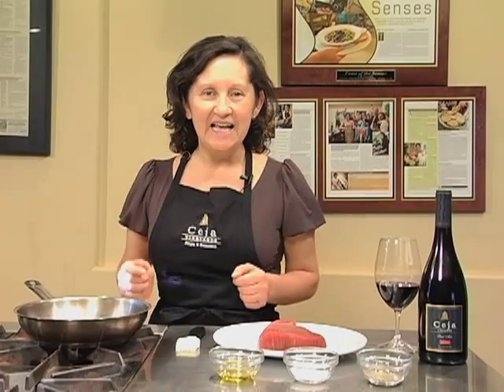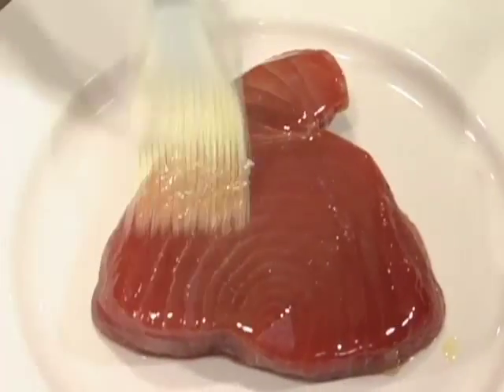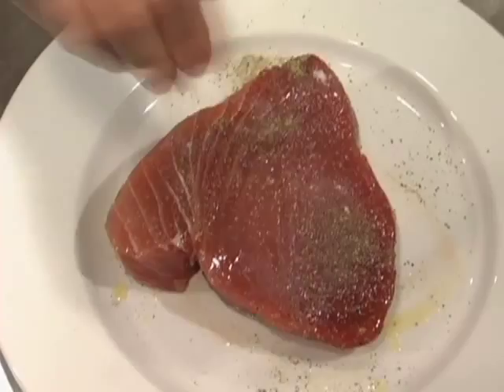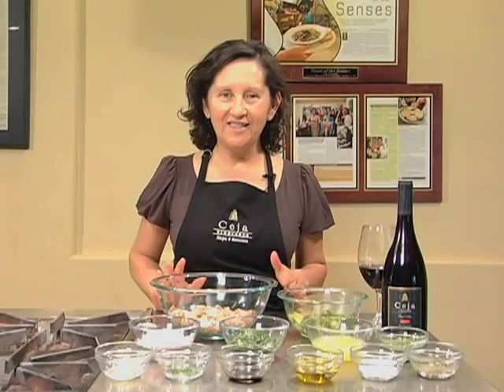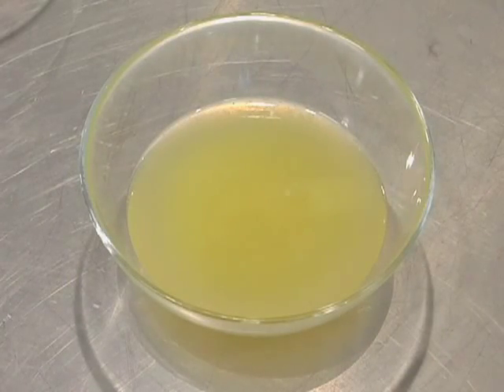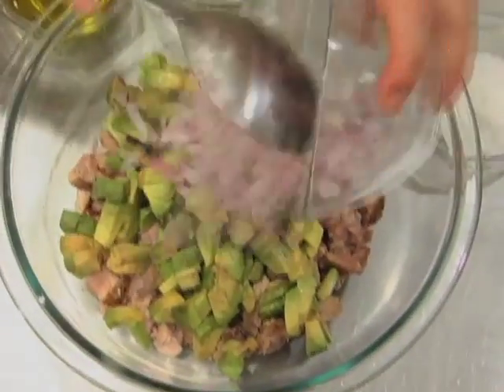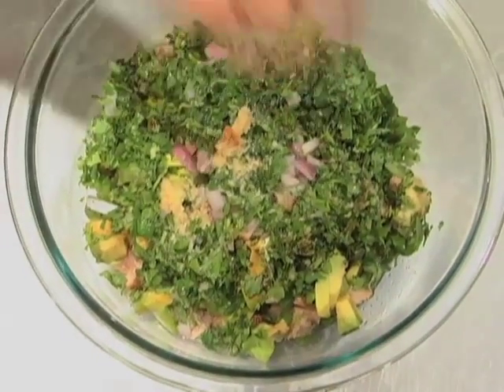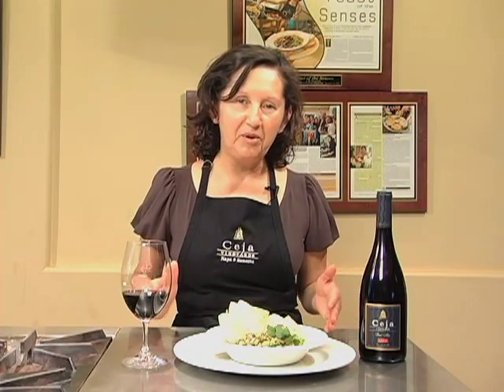Seared Ahi Tuna and Avocado Tartare by Amelia Ceja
The yellowfin tuna (Thunnus albacares) is a species of tuna found in pelagic waters of tropical and subtropical oceans worldwide. Yellowfin is often marketed as ahi, from its Hawaiian name 'ahi although the name 'ahi in Hawaiian also refers to the closely related bigeye tuna. The species name, albacares ("white meat") can lead to confusion. The tuna known as albacore in English, is a different species of tuna: Thunnus alalunga. However, yellowfin tuna is officially designated albacore in French, and is referred to as albacora by Portuguese fishermen.

Seared Ahi Tuna and Avocado Tartare
By Amelia Ceja
Serves 6

• 1 8-ounce ahi tuna steak
• 4 tbsp extra-virgin olive oil
• 1 avocado, peeled, pitted, diced
• 2 Serrano chiles, minced
• 1/3 cup fresh cilantro, chopped
• 1/3 cup red onion, chopped
• 1 tsp fresh grated ginger
• 1 tbsp soy sauce
• ¼ cup lime juice
• 2 tsp fresh oregano, chopped

Heat ½ tablespoon of oil in a heavy small skillet over high heat for 2 minutes. Brush tuna with ½ tablespoon olive oil; sprinkle with salt and pepper. Place in skillet and sear until slightly brown outside and almost opaque in center, about 2 minutes per side. Cool tuna; dice finely. Combine tuna, remaining 3 tablespoons of oil and all remaining ingredients in medium bowl. Using a fork, mix gently and evenly. Season tartare to taste with salt and pepper and chill. Serve with chips or over a small corn tostada.